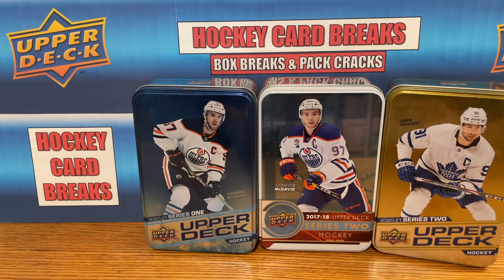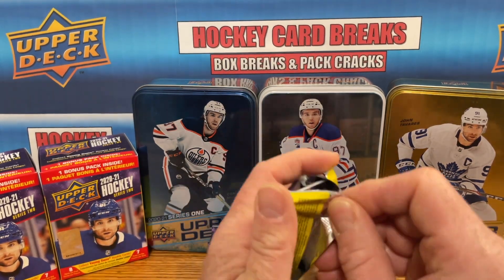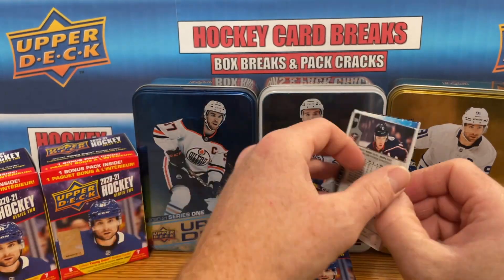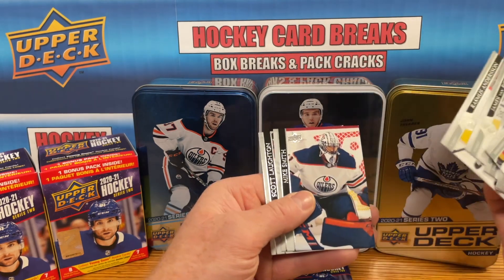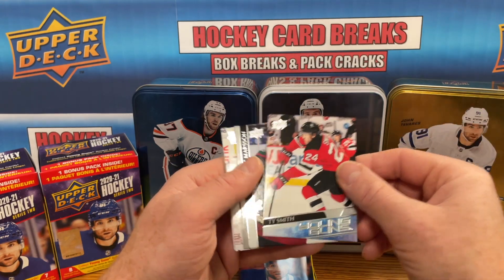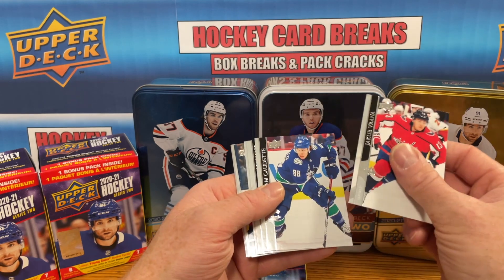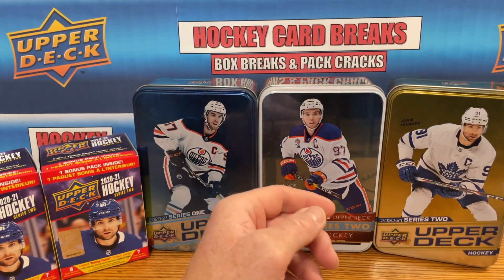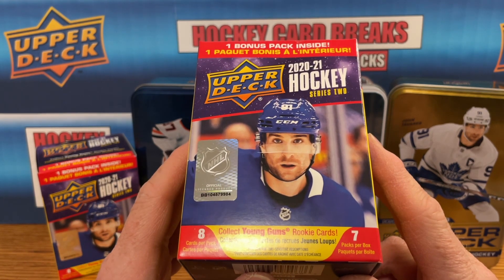2020-21 UPPER DECK SERIES 2 BLASTER BREAK: HUNTING YOUNG GUNS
HOCKEY CARD BREAKS OPENS 2 20-21 UD SERIES 2 HOCKEY BLASTER BOXES.